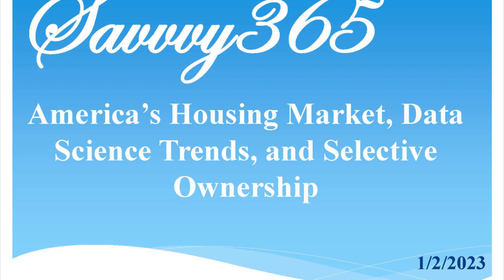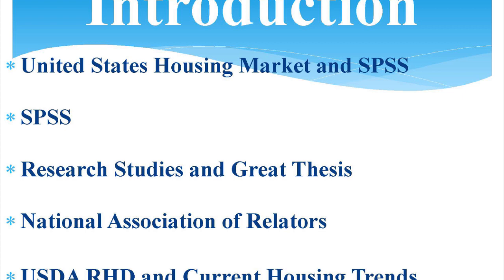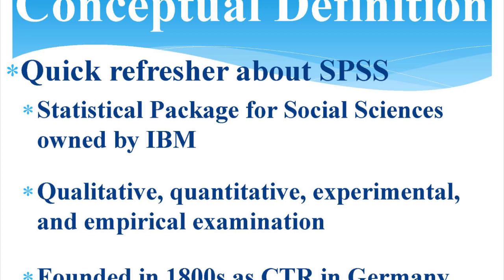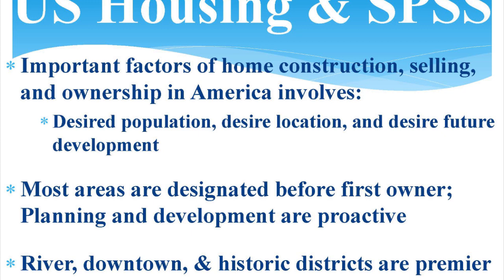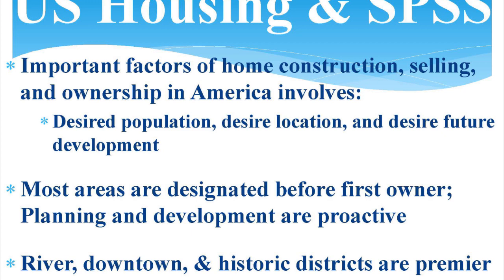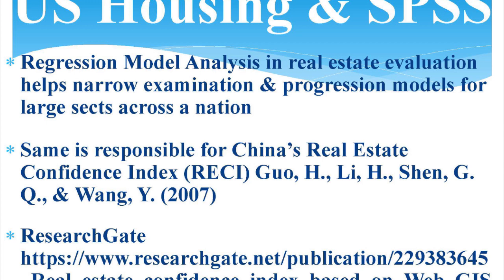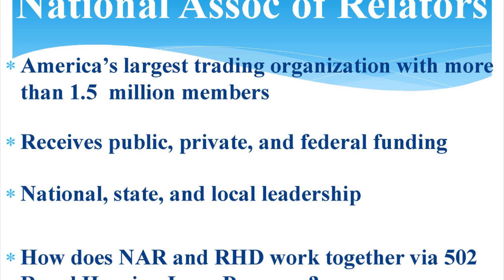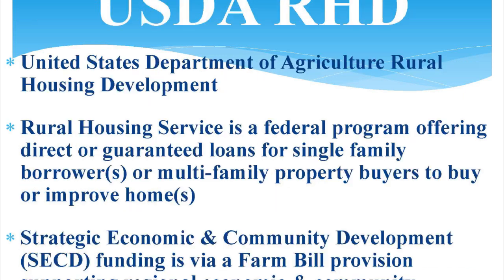America Housing Industry Data Science Future Trends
This is an informative discussion about the future of the United States housing market, construction industry, and future housing trends. You will see, hear, and hopefully read information on research studies from colleges and universities impact future trends. These new innovations are not limited to housing and construction or the Western Hemisphere. The best synopsis is provided in the cited thesis. Hope you enjoy!